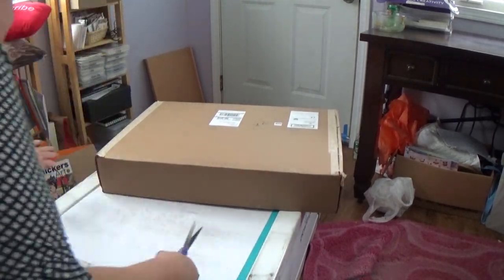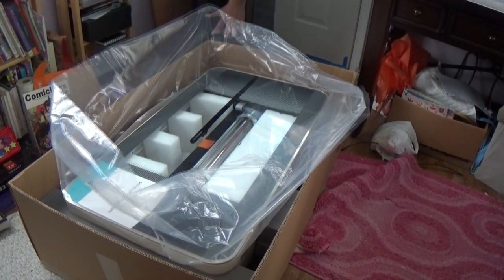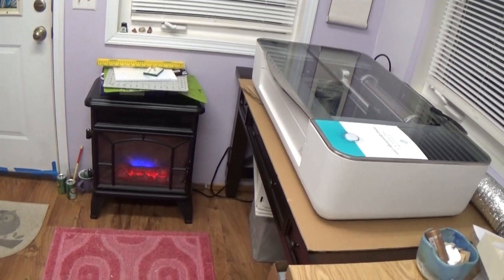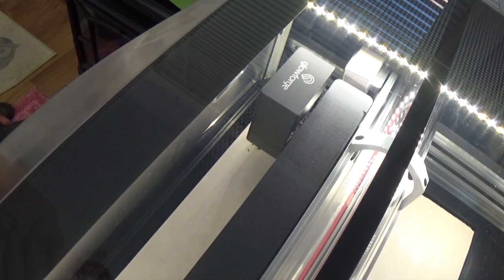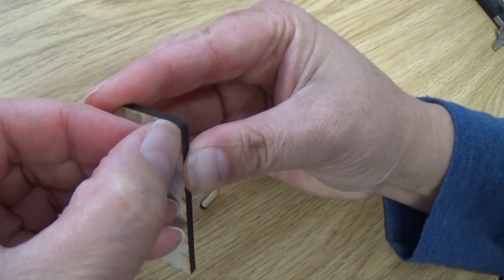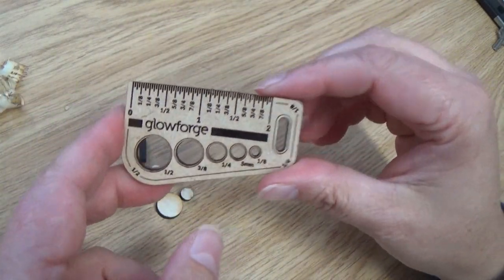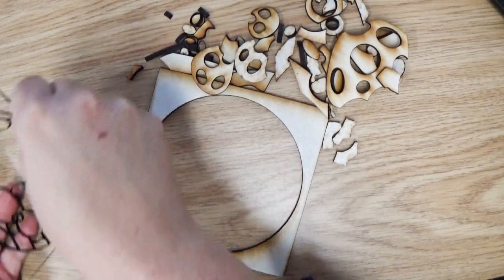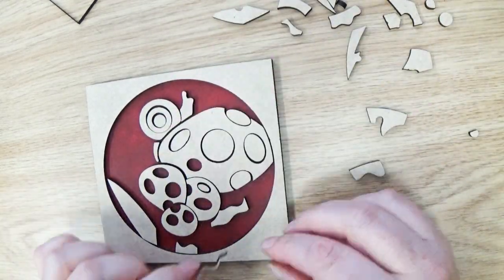What have I done! Getting a Glowforge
I took the leap and bought my first Glowforge!  My first thoughts and what I didn't realize as I start this new chapter...

Mailing address:
Art ala Carte
c/o Valerie
USA

Etsy  shop